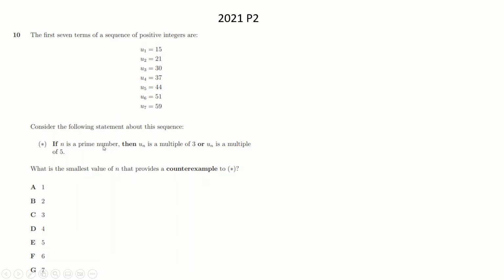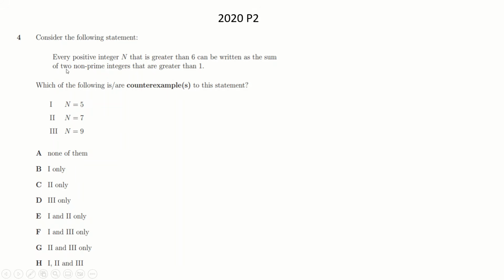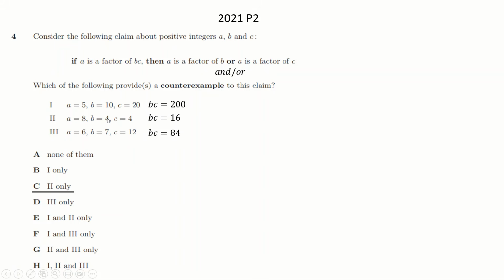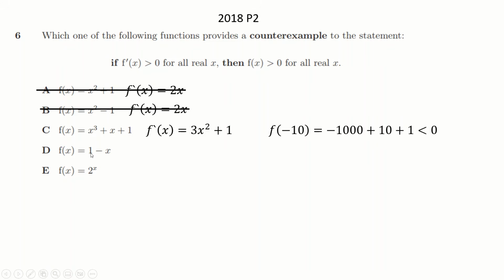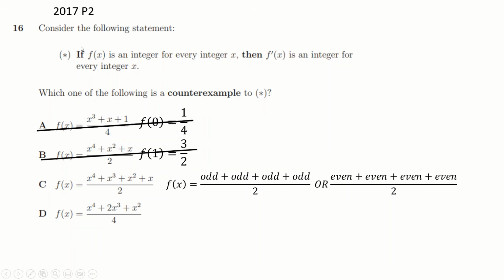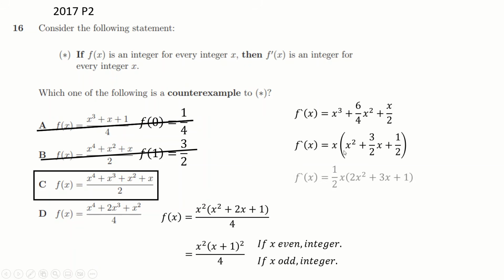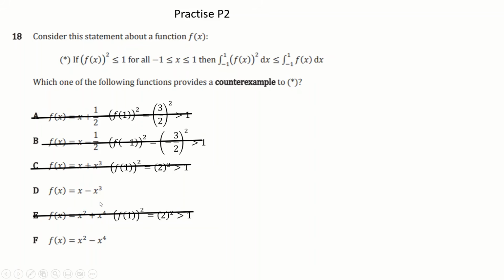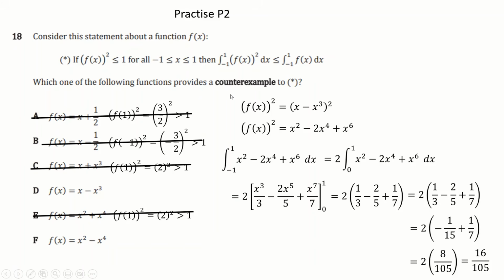TMUA paper 2: Picking the counter example